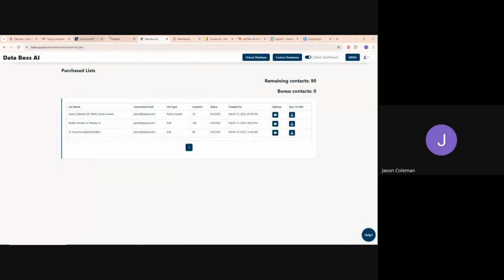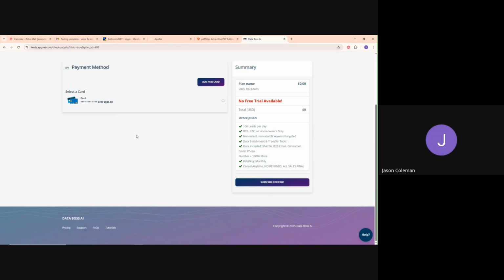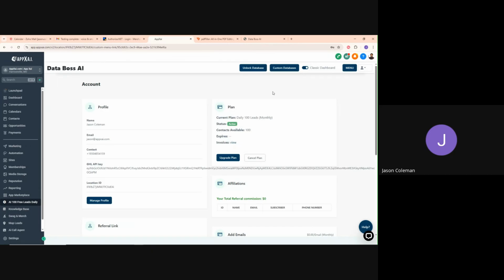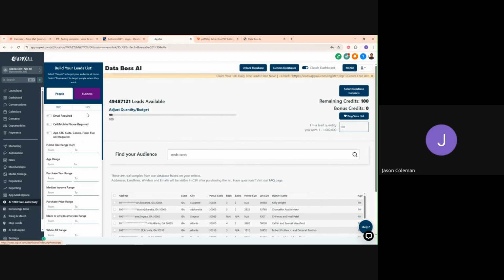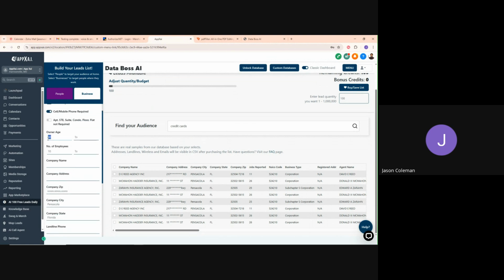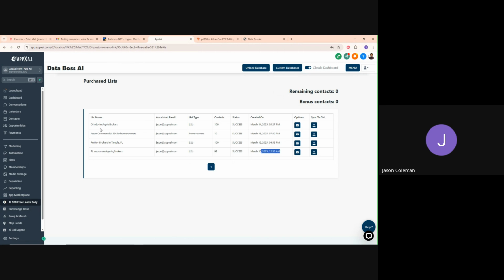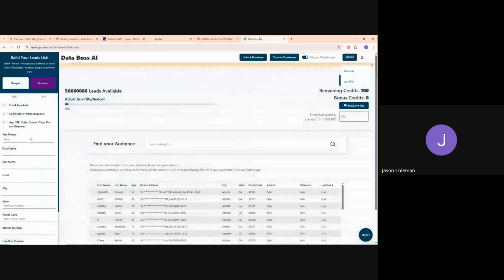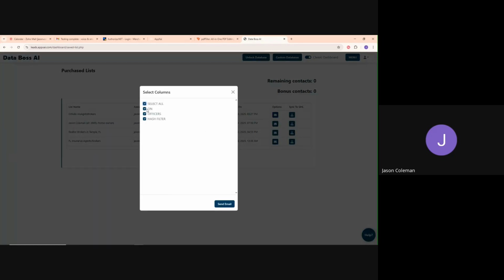Using DataBossAI - 100 Free Leads Daily!